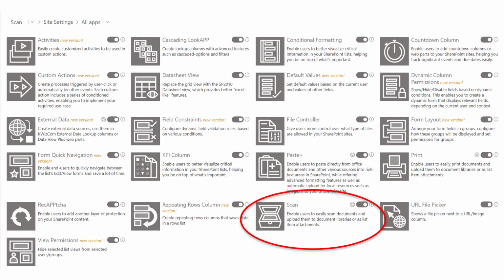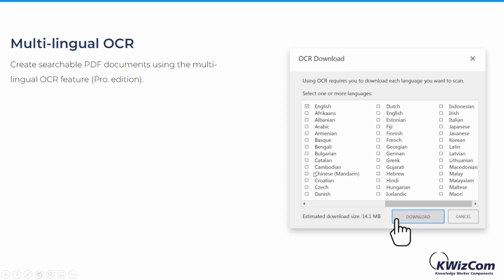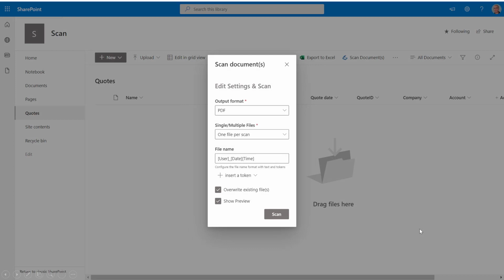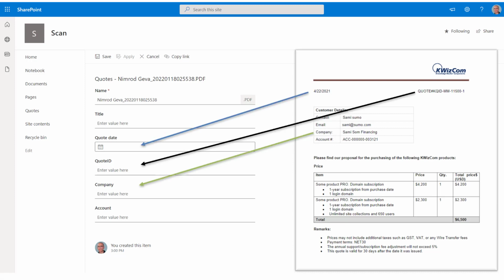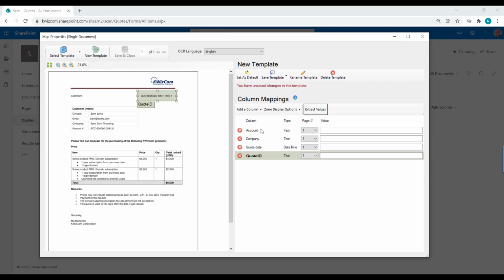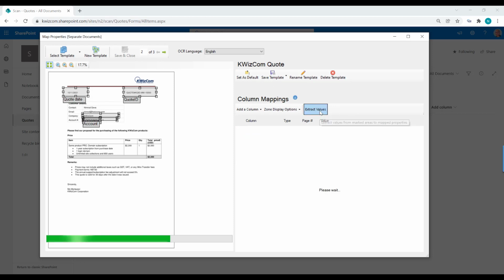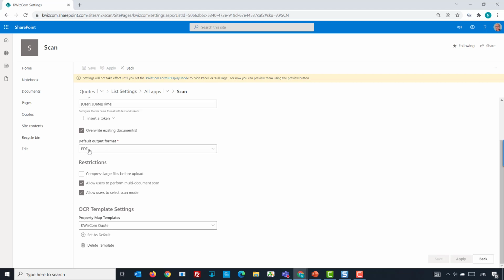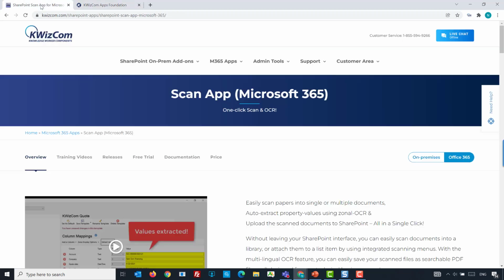KWIZ Scan app for SharePoint Online Overview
Easily scan papers into single or multiple documents,
Auto-extract property-values using zonal-OCR &
Upload the scanned documents to SharePoint Online – All in a Single Click!

In this webinar recording, we demonstrate the simplest way to scan papers into a single or multiple documents without leaving your SharePoint Online interface. The multi-lingual OCR feature empowers you to easily save your scanned files as searchable PDF files. Configure automatic property values extraction using Zonal OCR!